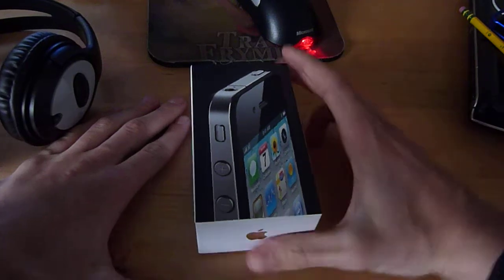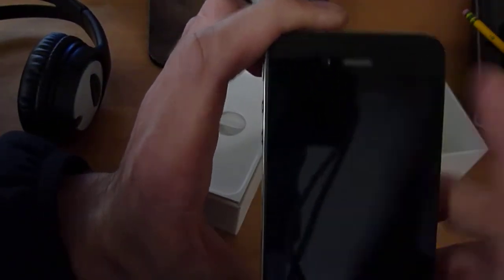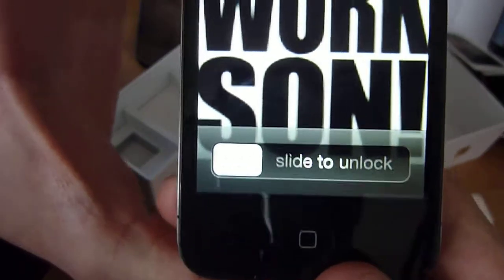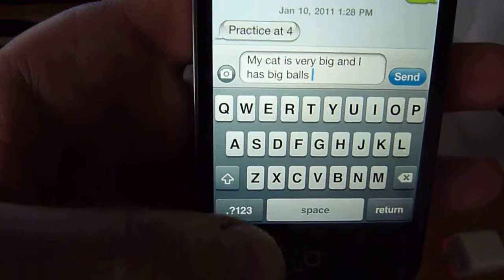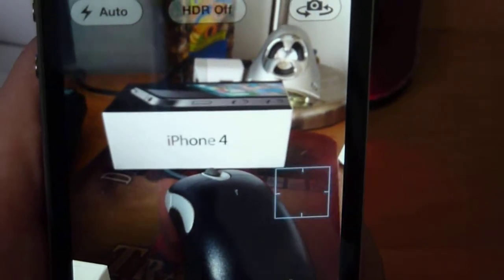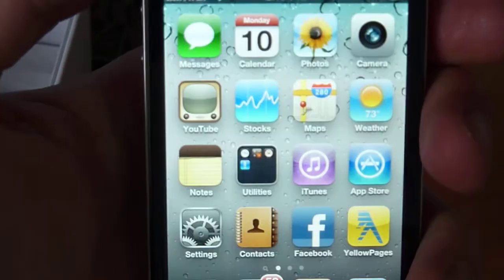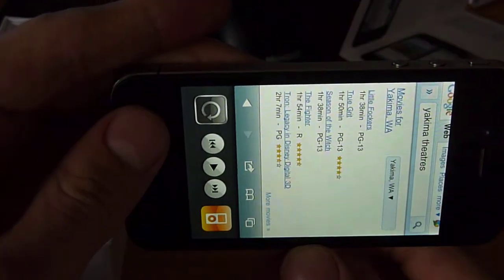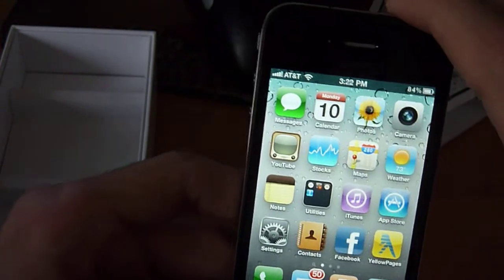Iphone 4 unboxing and review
just an unboxing and review of my new iphone 4